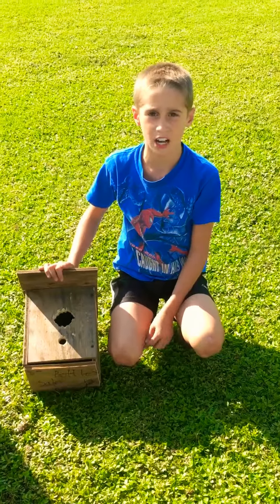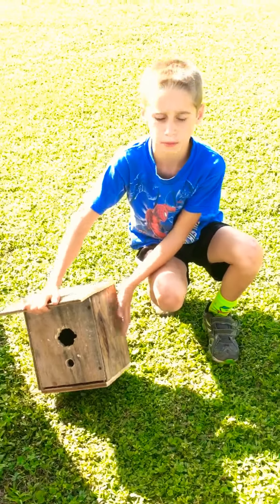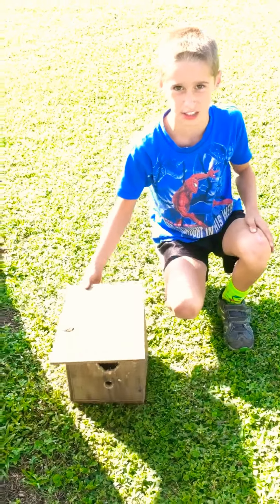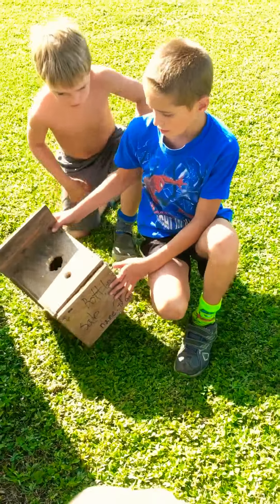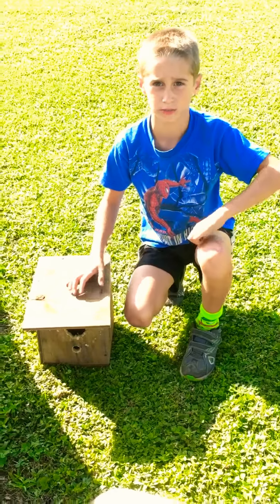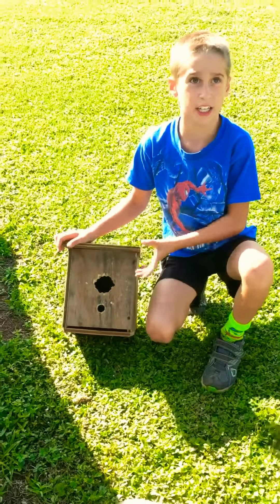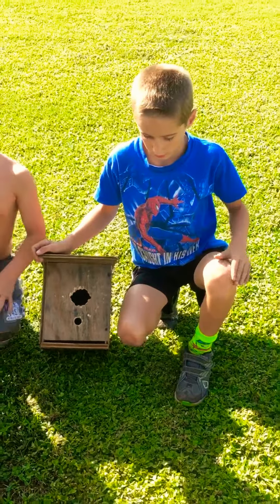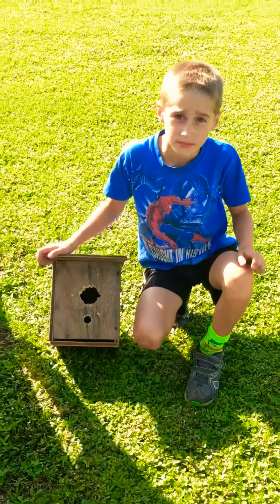How to make a bird box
Over the last few weeks Ty has been working on a project. Not until today did we get to see what he was making. He surprised us by building a bird box. We helped him finish by working with him to put the roof on. This also will complete one of his Webelo electives, built-it, for Cub Scouts!! He wanted me to share it on YouTube so everyone could see it. We will start with Facebook!